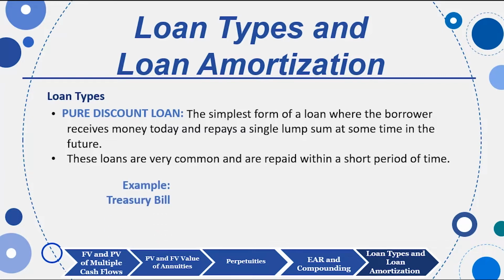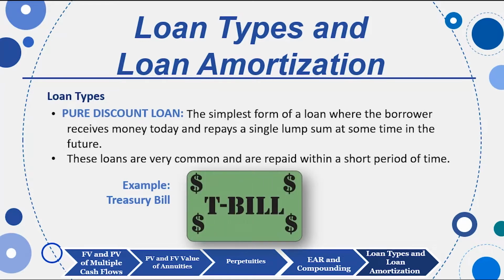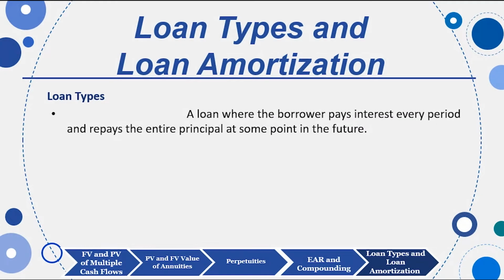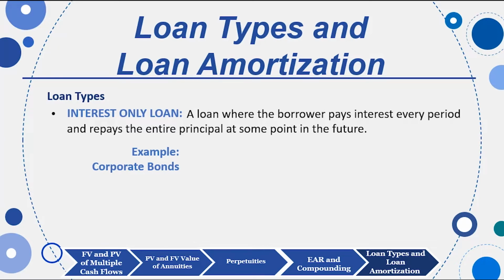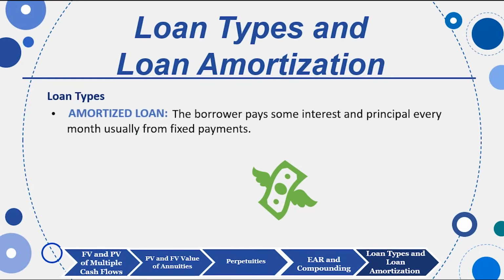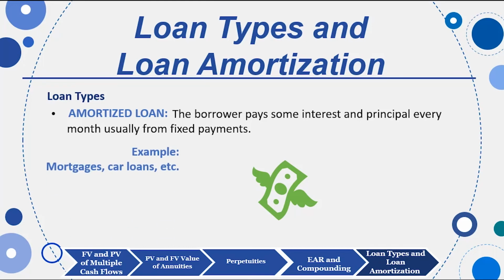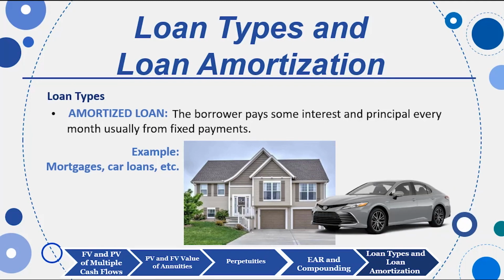Session 06: Objective 5 - Loan Types & Loan Amortization (2023)